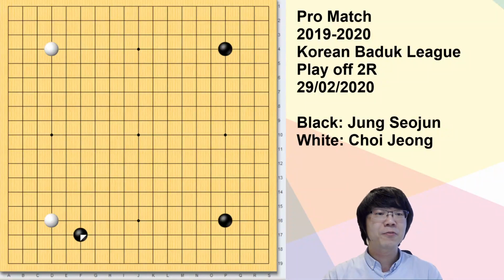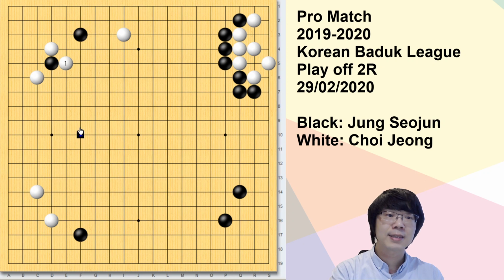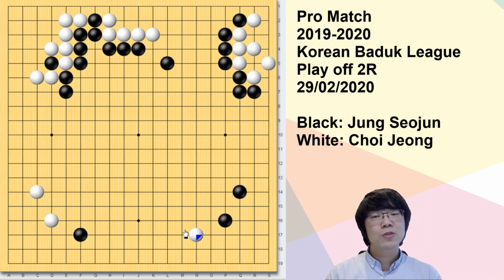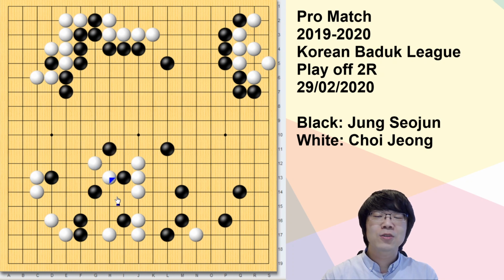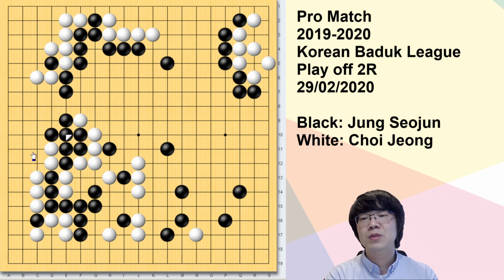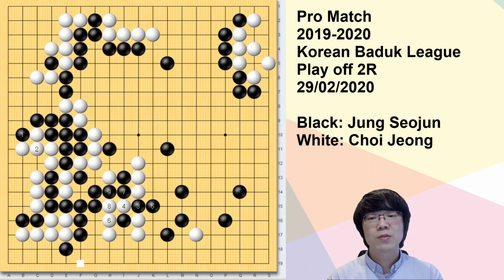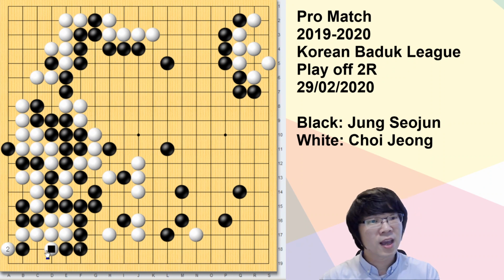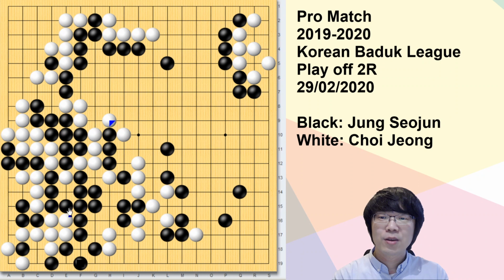[Pro Match] Choi Jeong and her overpowering reading